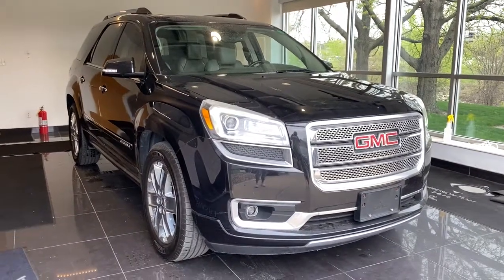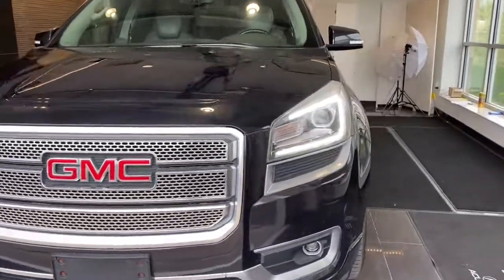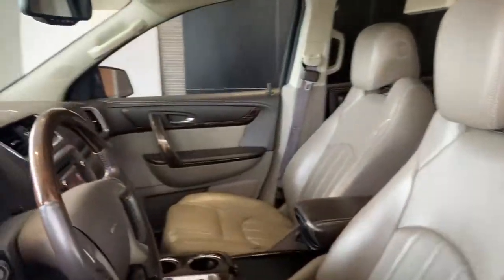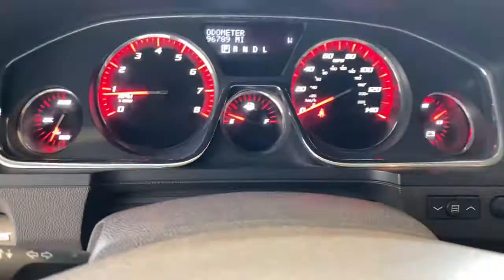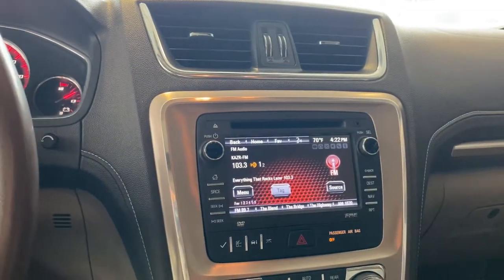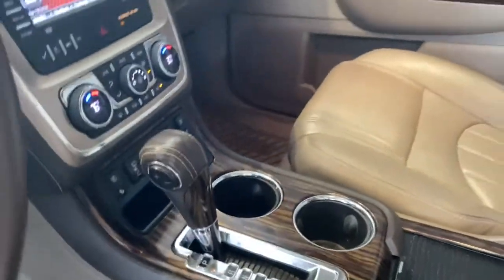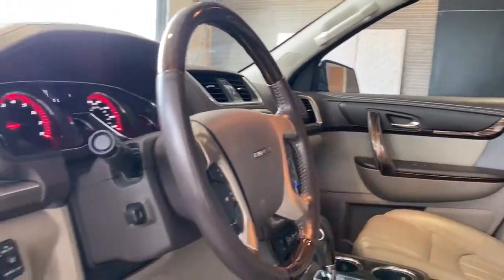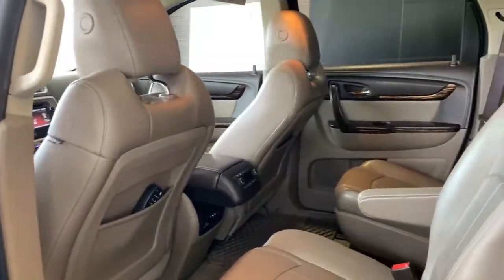2013 GMC Acadia Johnston, Des Moines, Urbandale, West Des Moines, Ankeny, IA DJ216139AP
CARBON BLACK METALLIC Used 2013 GMC Acadia available in Johnston, Iowa at Acura of Johnston. Servicing the Des Moines, Urbandale, West Des Moines, Ankeny, IA area.
2013 GMC Acadia AWD 4dr Denali - Stock#: DJ216139AP - VIN#: 1GKKVTKD2DJ216139

Denali trim. $500 below Kelley Blue Book! Entertainment System Heated Leather Seats Nav System Third Row Seat Moonroof Hitch All Wheel Drive Aluminum Wheels Quad Bucket Seats WHEELS 20 (50.8 CM) CHROME-CLAD ALU... CLICK NOW! KEY FEATURES INCLUDE: Leather Seats Third Row Seat All Wheel Drive Quad Bucket Seats Power Liftgate Rear Air Heated Driver Seat Cooled Driver Seat Back-Up Camera Onboard Communications System Trailer Hitch Dual Moonroof Aluminum Wheels Remote Engine Start Dual Zone A/C Rear Spoiler Rear Seat Audio Controls Keyless Entry Privacy Glass Remote Trunk Release. OPTION PACKAGES: AUDIO SYSTEM COLOR TOUCH NAVIGATION AM/FM/SIRIUSXM/HD RADIO WITH CD/DVD PLAYER IntelliLink 6.5 diagonal touch-screen display includes rear seat display DVD USB port and auxiliary input jack WHEELS 20 (50.8 CM) CHROME-CLAD ALUMINUM AUDIO SYSTEM FEATURE BOSE ADVANCED 10-SPEAKER SYSTEM with 5.1 surround sound REAR SEAT ENTERTAINMENT SYSTEM TRANSMISSION 6-SPEED AUTOMATIC (STD) ENGINE 3.6L SIDI V6 (288 hp [214.7 kW] @ 6300 rpm 270 lb-ft of torque [364.5 N-m] @ 3400 rpm) (STD). GMC Denali with CARBON BLACK METALLIC exterior and COCOA DUNE interior features a V6 Cylinder Engine with 288 HP at 6300 RPM*. EXPERTS RAVE: Edmunds.coms review says Though not radically different than before the 2013 GMC Acadia should continue to deliver a winning combination of comfort features cargo space and performance in a utility-style package.. EXCELLENT VALUE: This Acadia is priced $500 below Kelley Blue Book. BUY FROM AN AWARD WINNING DEALER: Acura of Johnston features a wide selection of new Acura and used Acura cars trucks and SUVs. We carry all of the latest and most popular Acura models Plus tax title license and $180 dealer documentary service fee. See dealer for details.